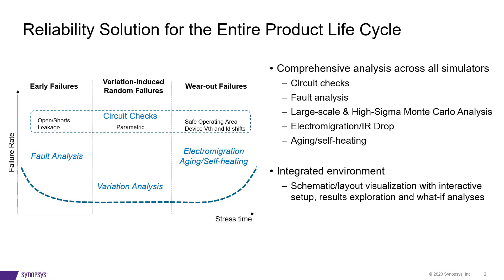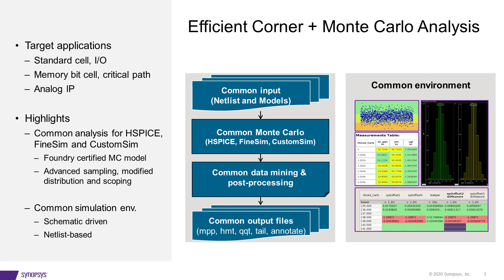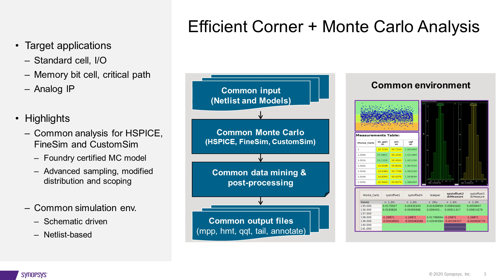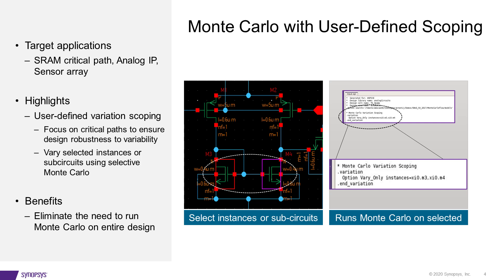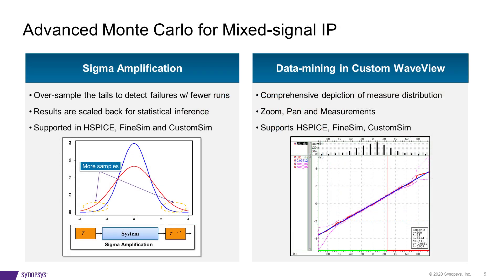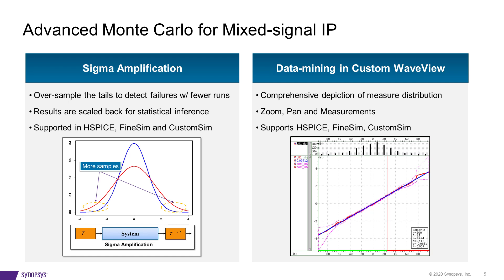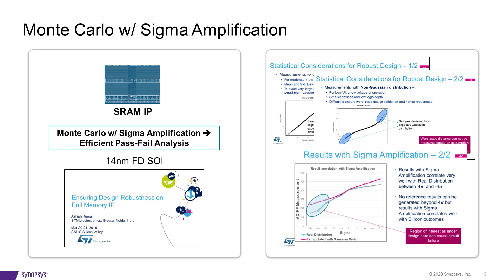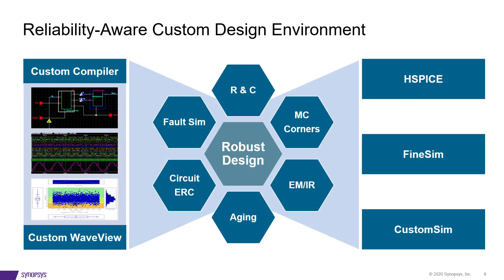Monte Carlo Analysis using Synopsys Custom Design Platform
In this 5th video of the series, Kai Wang, Director of Engineering at Synopsys, explains the need of Monte Carlo to improve yield, and how designers use advanced features like variation scoping and sigma amplification to avoid costly MC simulations.